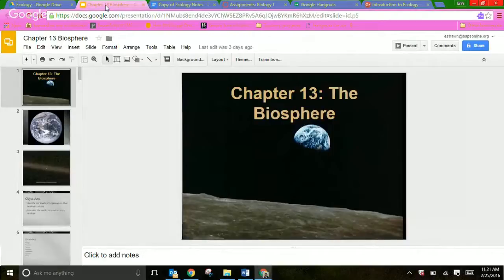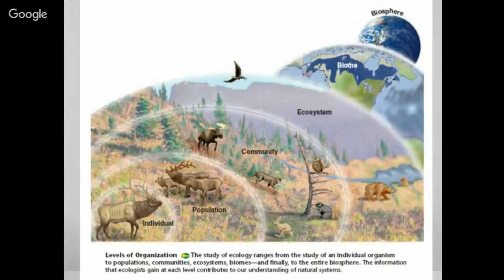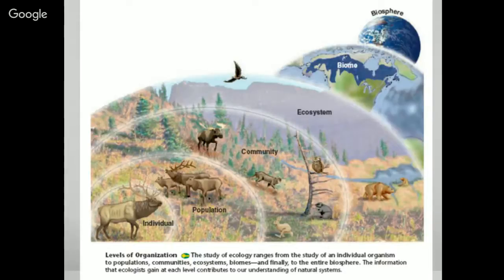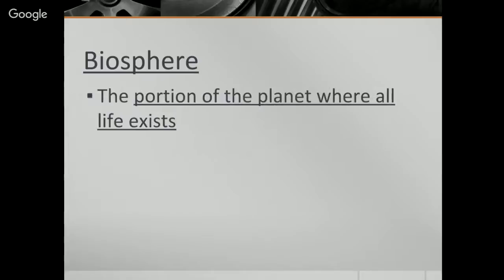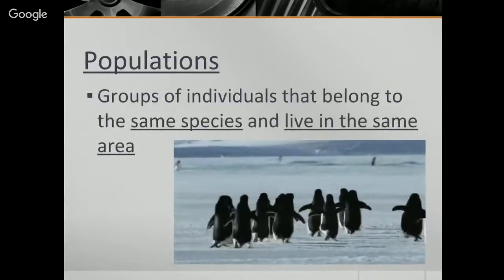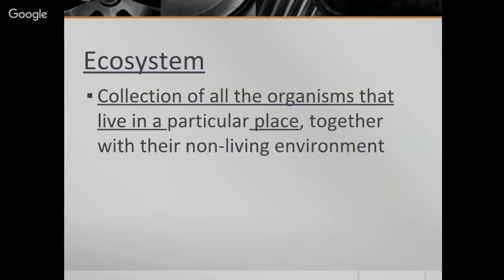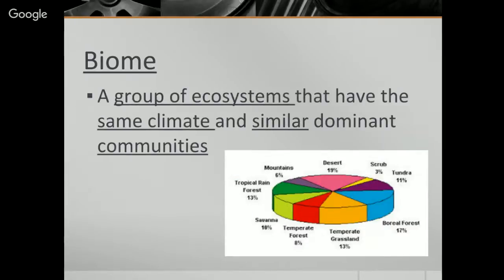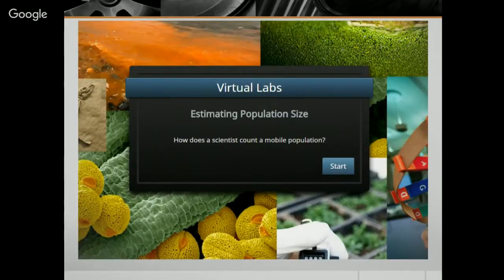Introduction to Ecology